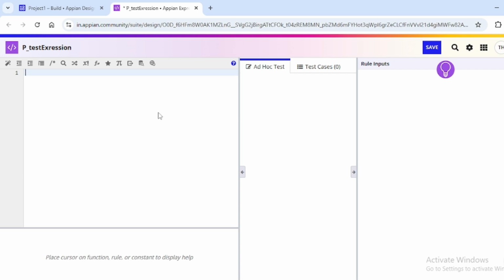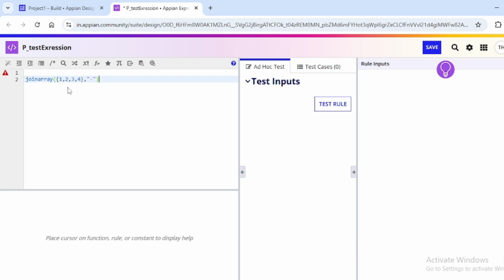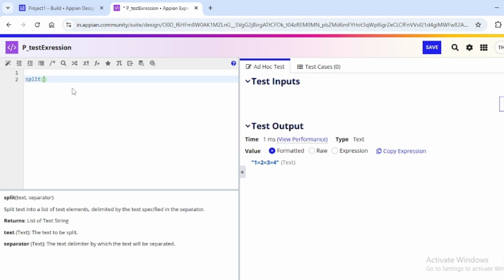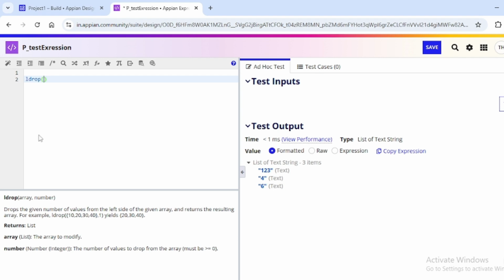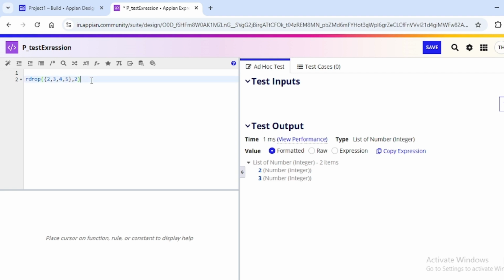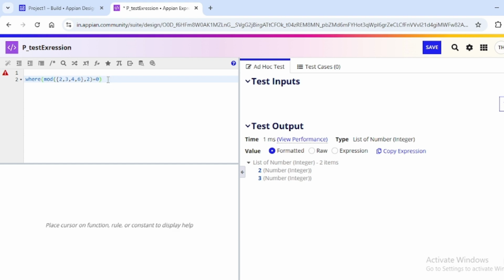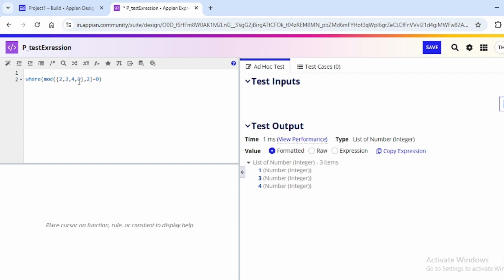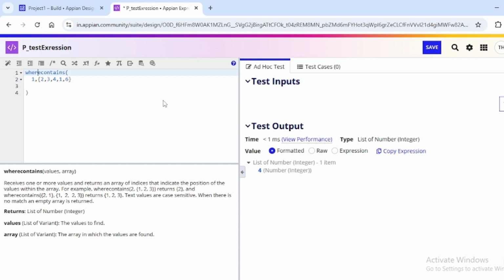Appian: Expression Rule Part 2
Master Appian Expressions with this step-by-step tutorial! Whether you're a beginner or an experienced Appian developer, this video will help you understand how expressions work, where to use them, and how to write efficient and reusable logic in Appian applications.

In this video, you will learn:
✔️ What Appian Expressions are
✔️ How to use Expression Rules
✔️ Common Appian functions and syntax
✔️ How to write reusable logic for interfaces, process models, and integrations
✔️ Best practices for debugging and optimizing expressions

Appian expressions are the backbone of logic in the Appian platform, and mastering them will significantly improve your application-building skills.